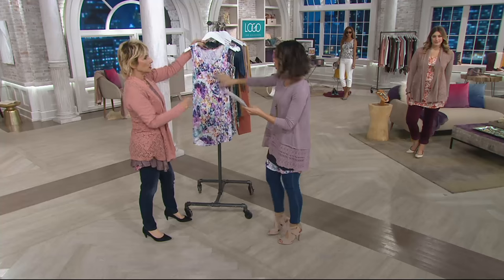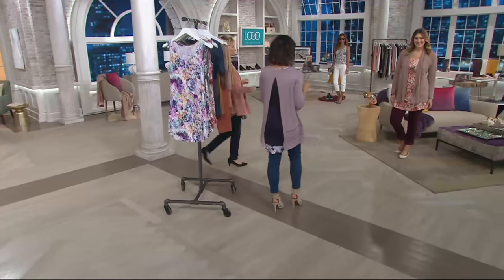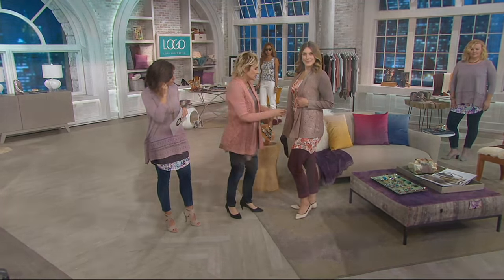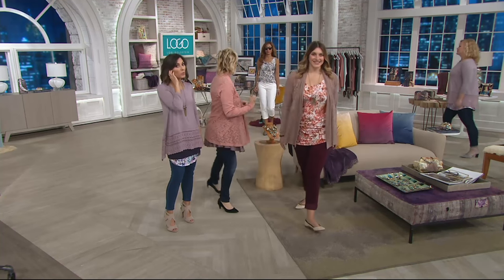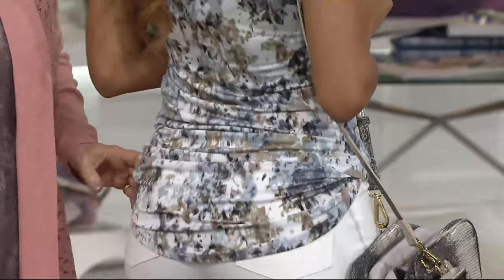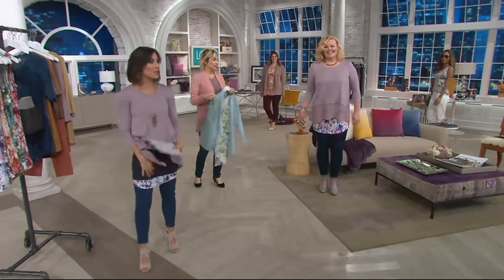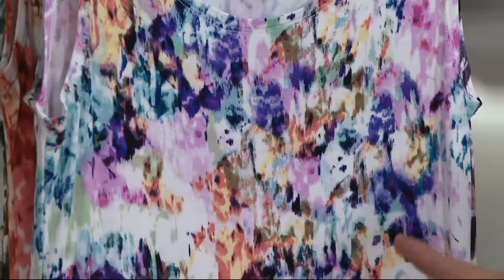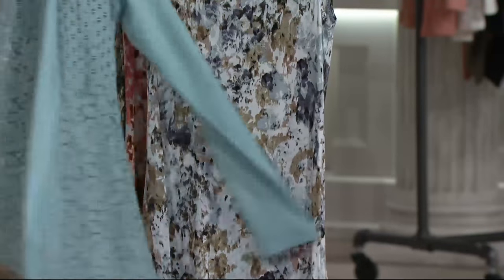LOGO Layers by Lori Goldstein Printed Curved Hem Knit Tank on QVC